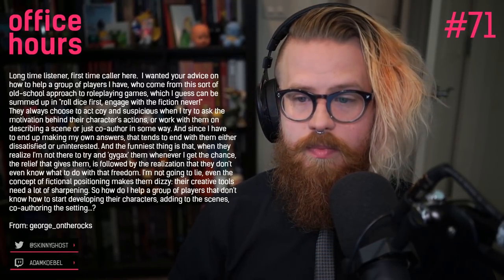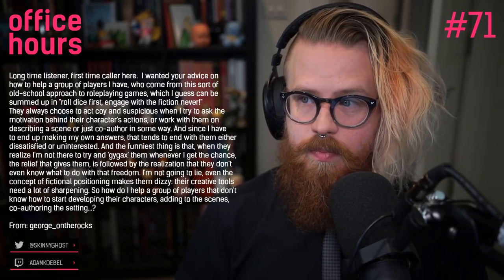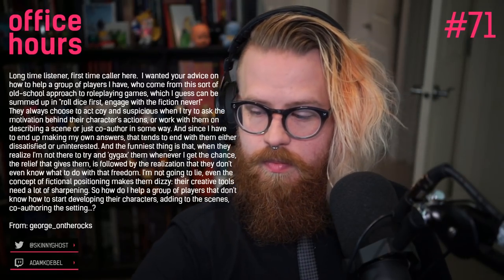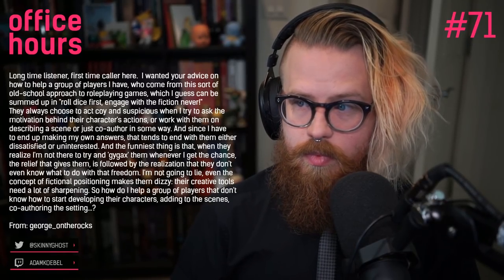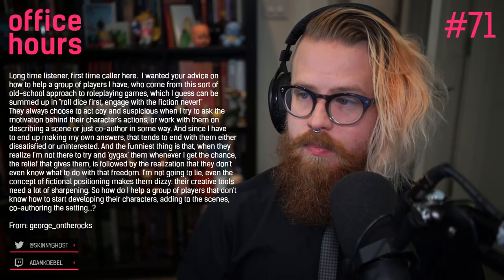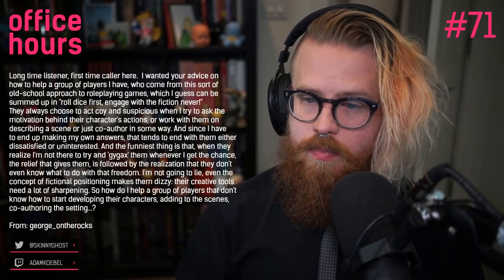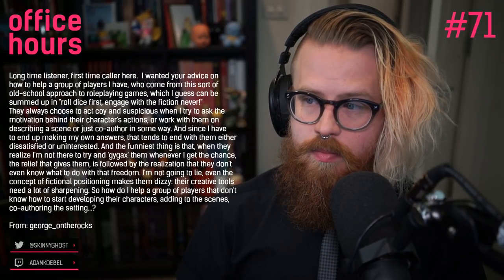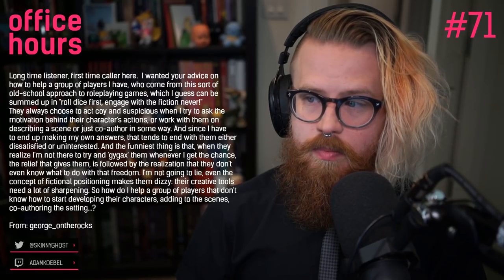Office Hours Episode 71 - Choosing Systems, If You Have To Ask, and Fiction Among the Paranoid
Want to start your very own Twitch show and can't decide what RPG to play? Are you worried you're too evil? Trying to fictionally position your old school players?

GM CONUNDRUMS?
ADAM'S HERE TO HELP.

Welcome to Office Hours! Adam's been GMing since 1993 and man, that's a long-ass time. He's currently GMing 16 hours a week, give or take, and has wrangled players from the old-school to the new. He's ready to open up the office doors and invite you in to ask questions!